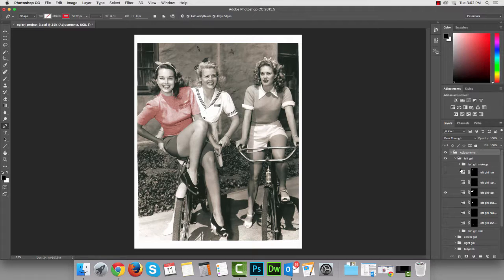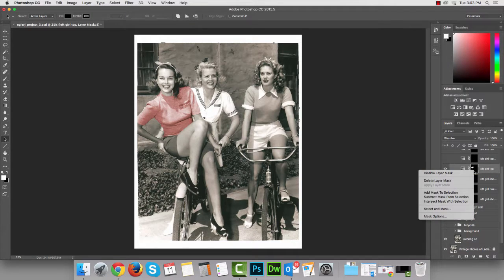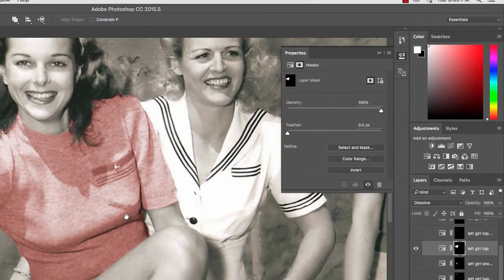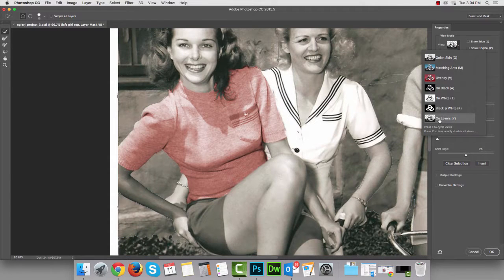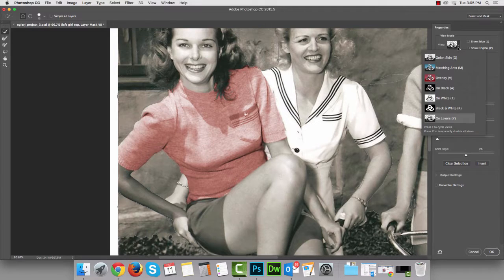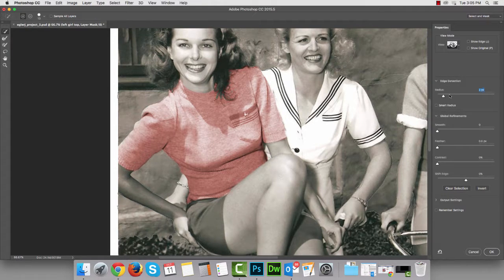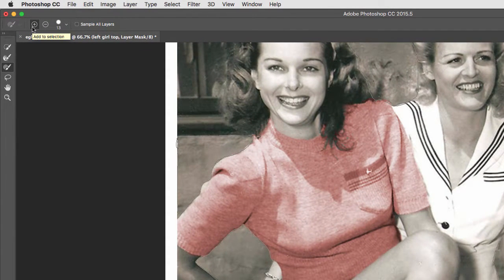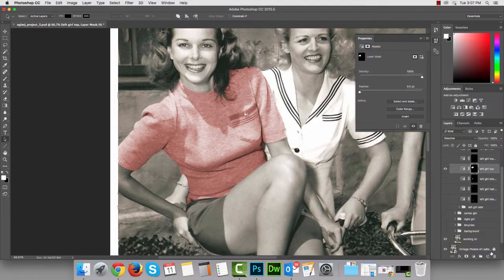Masking Update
The newest update to the Creative Cloud (2015.5) made some changes to how to refine a mask in Photoshop. This video outlines those changes.